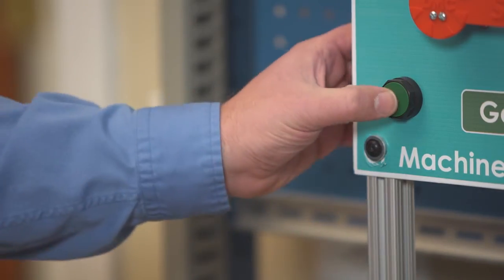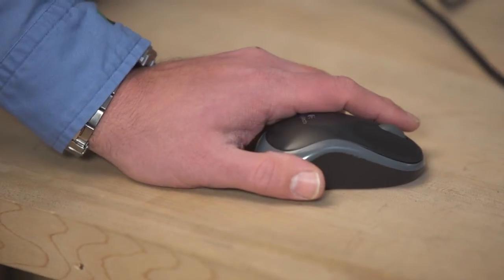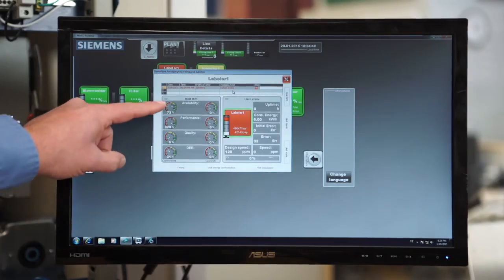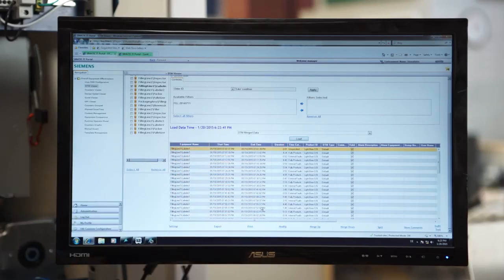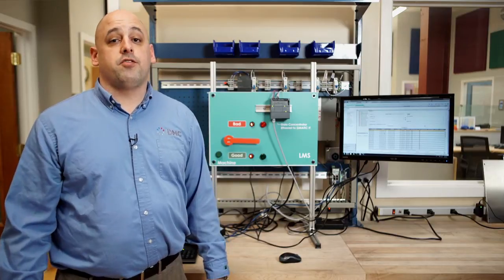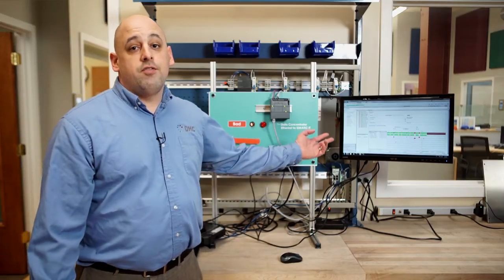SIMATIC IT Line Monitoring Tool for OEE